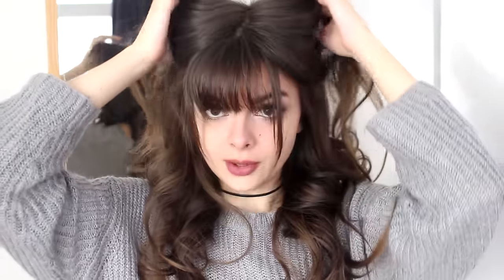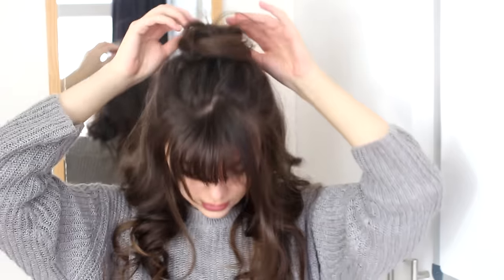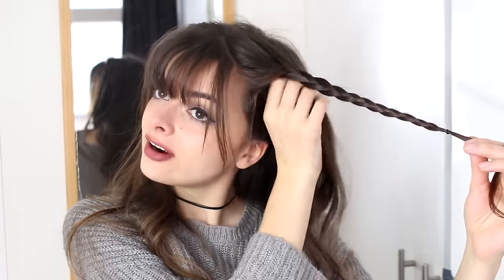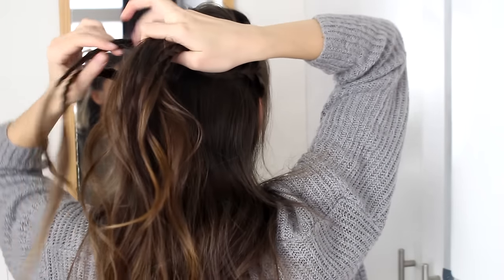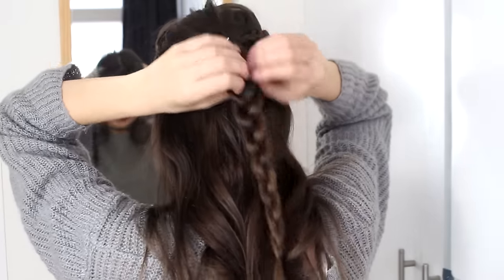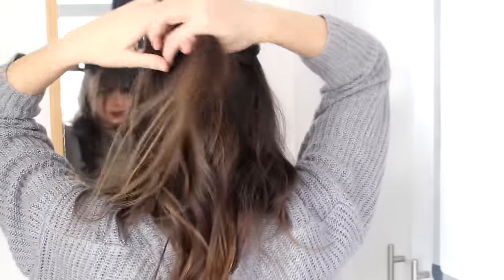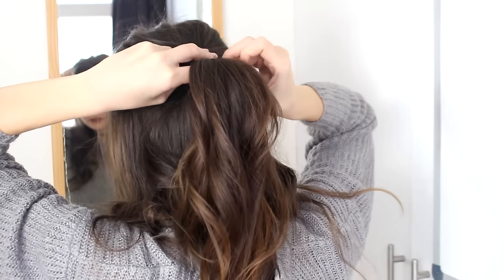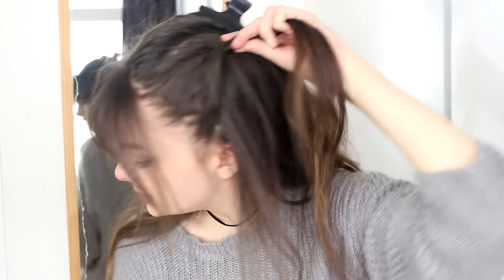A Week of Half Ups | 7 Hairstyles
After a Week of Buns and a Week of Ponytails, today I'm bringing you a Week of Half Ups! Seven half-updo's for you to wear on any occasion. They range in difficulty from beginner to intermediate, and most are really quick and easy to do in the morning. Enjoy!

On my lips: NYX Liquid Suede in Soft-Spoken

Enjoy browsing!

Love,
Lucy